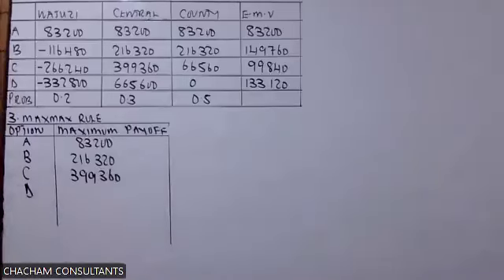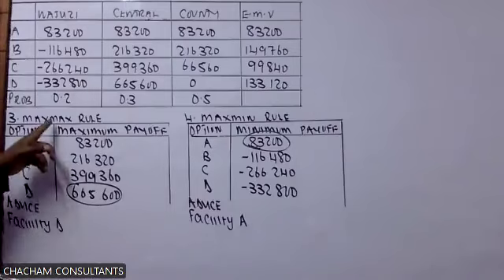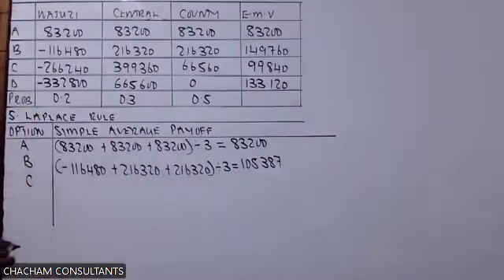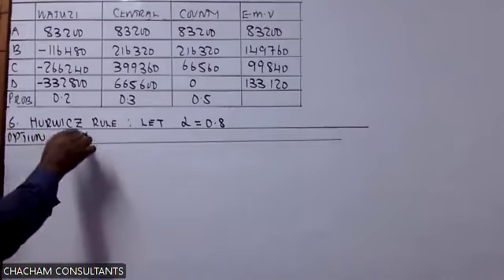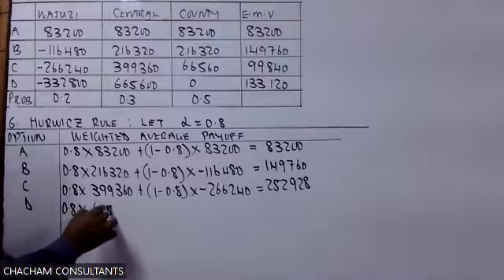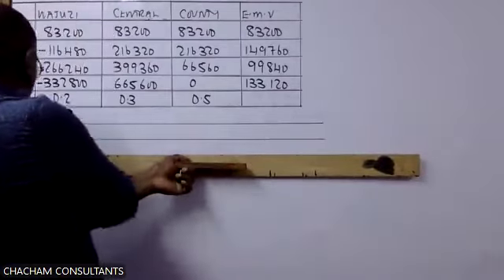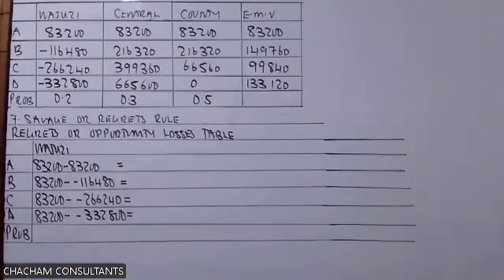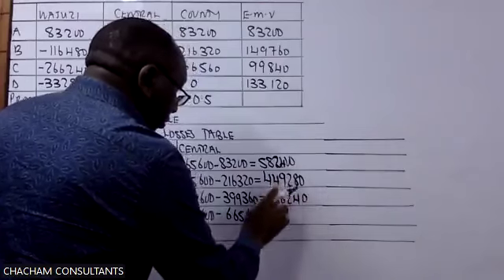A.M.A June 2011 Q2 I